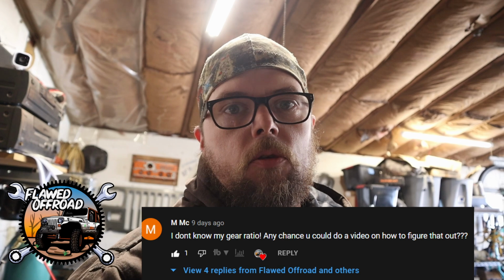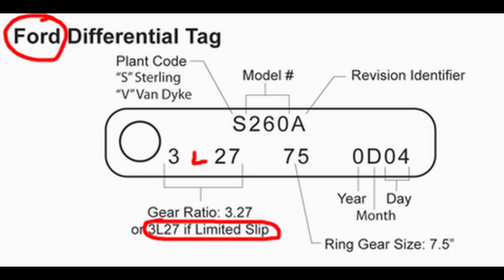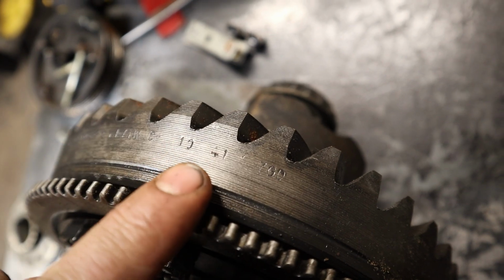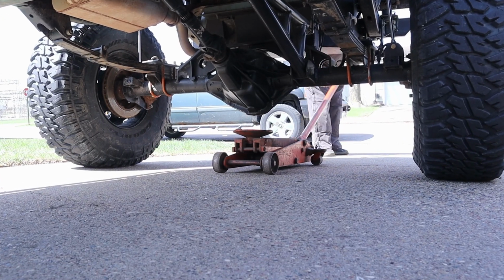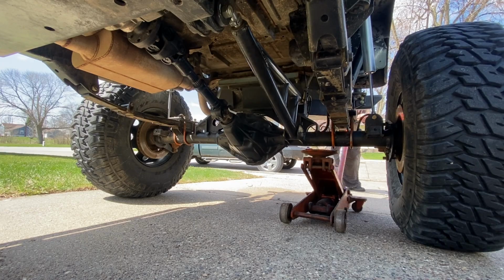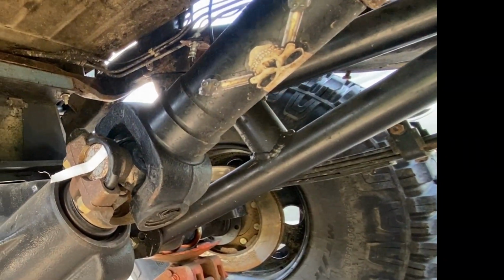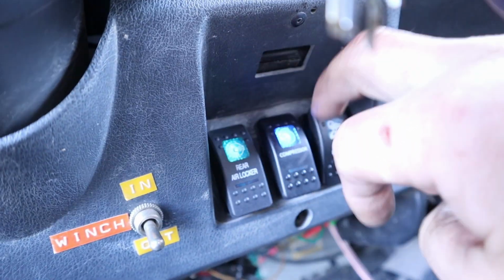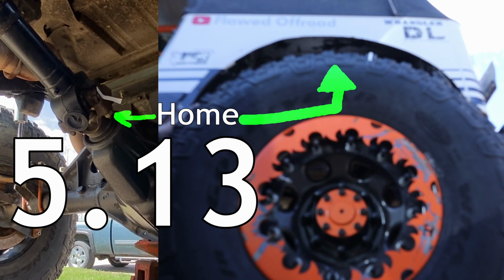Gear Ratio - 3 Simple Methods to figure out what Gears you have!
I got a request to make a video on how to determine gear ratio in your jeep so I busted out the 3 methods I know. Hope this helps! Its also worth noting that you should also verify the front axle to make sure our best friend "the previous owner" didnt swap an axle with the wrong ratio in (So you dont grenade your transfer case the first time you use 4wd)

🔥Partner Discounts🔥
Great coffee that donates to Trail preservation!